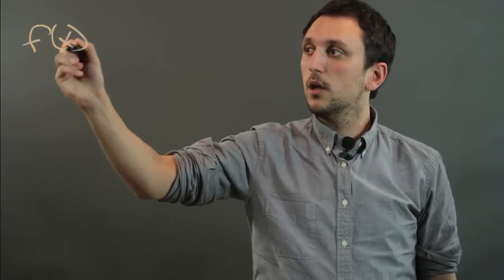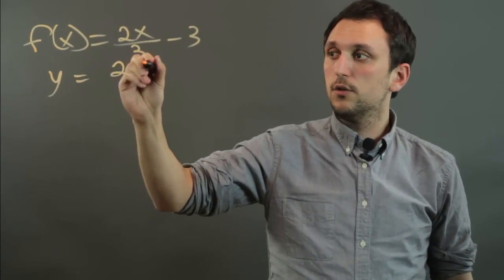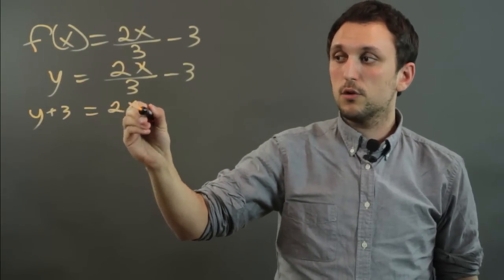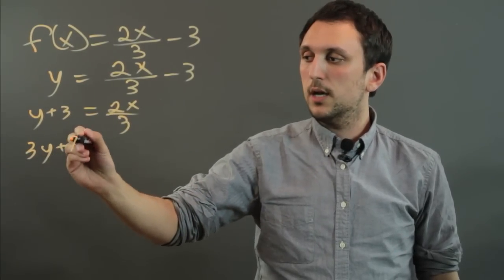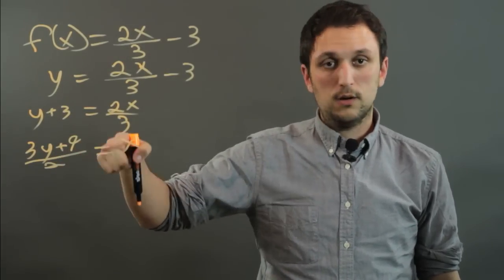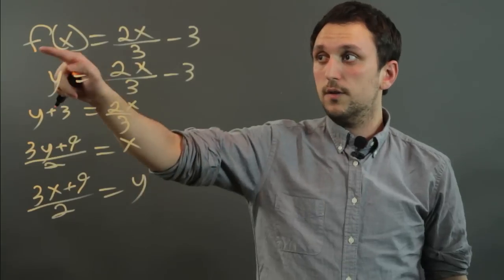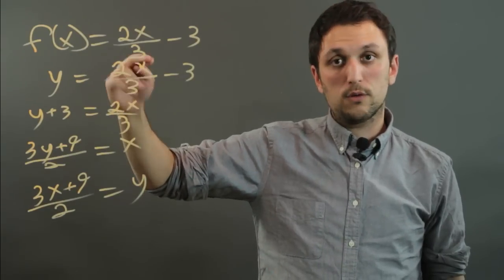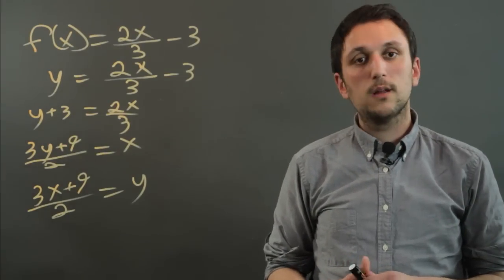How to Find the Inverse of a Function That Contains a Fraction : Fractions & Decimals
Finding the inverse of a function that contains a fraction is a lot easier than you might initially think. Find the inverse of a function that has a fraction with help from a high school math tutor in this free video clip.

Series Description: Fractions and decimals are two aspects of mathematics that are never going away, so you might as well get comfortable with them now. Get tips on how to complete various types of math problems with fractions and decimals with help from a high school math tutor in this free video series.